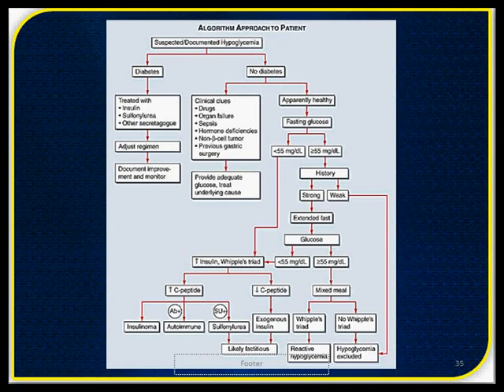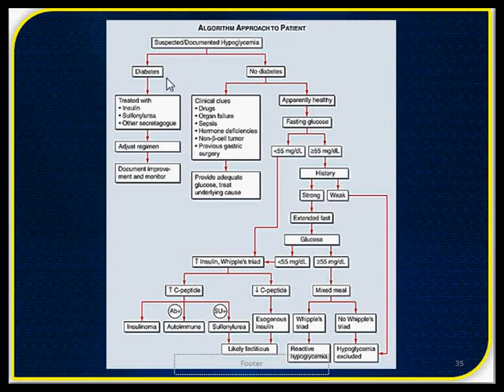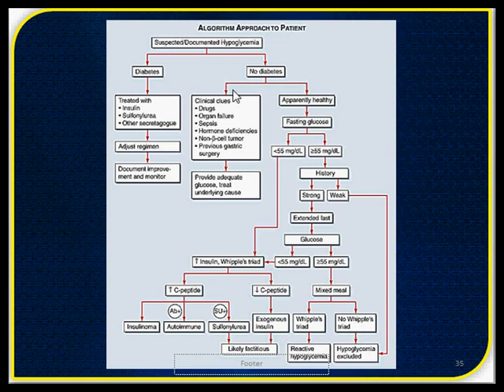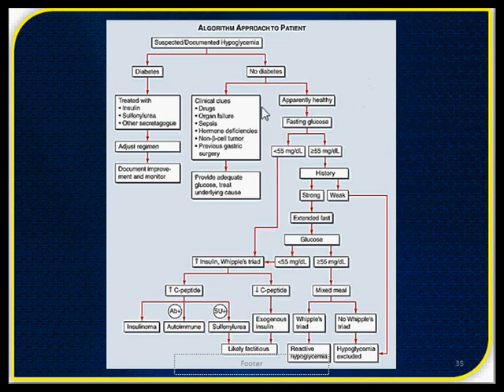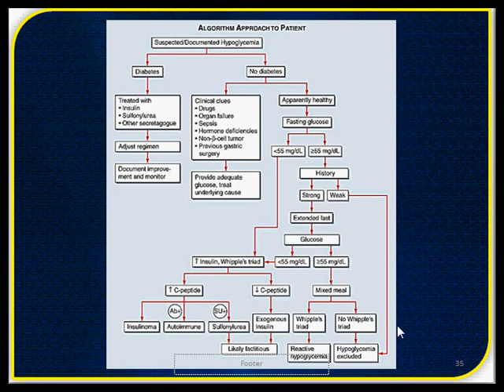VTS 07 1